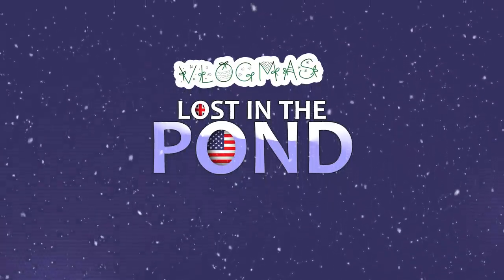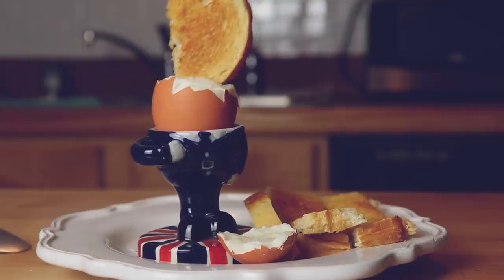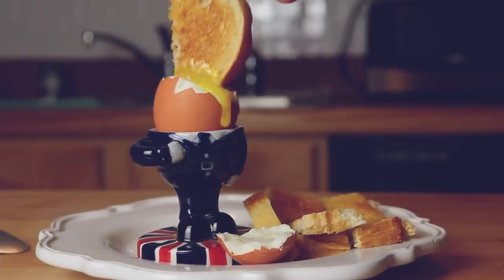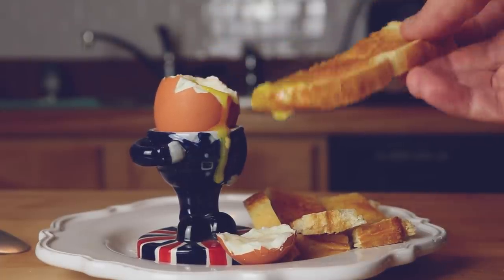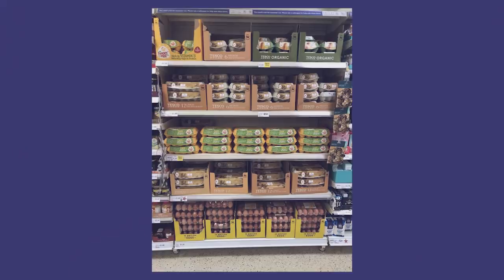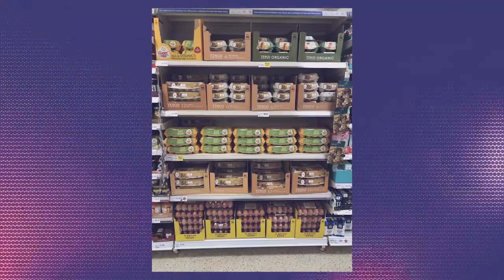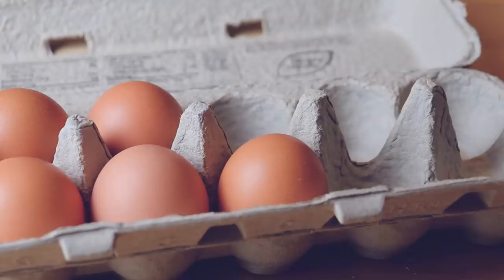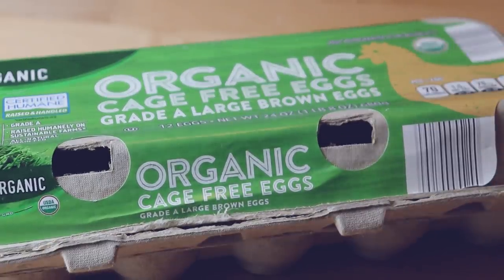Why Do Britain and America Produce Eggs So Differently?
A common question I get from American viewers is, “what is the deal with British supermarkets not refrigerating eggs”? Here's the answer.